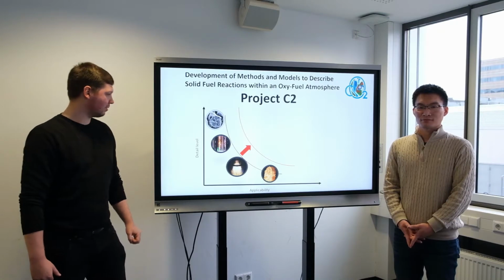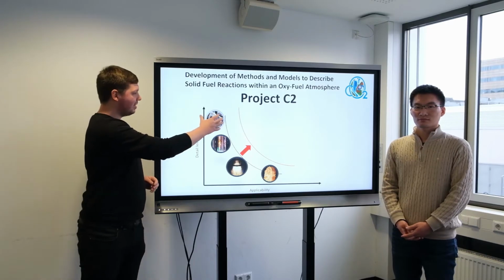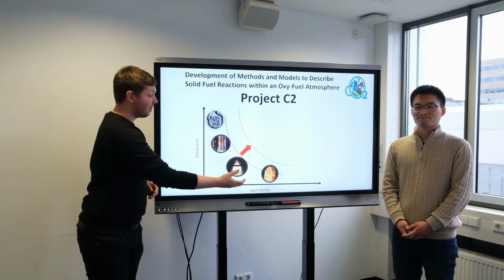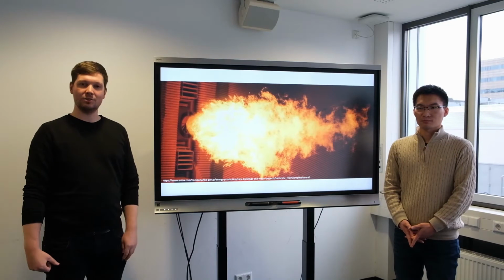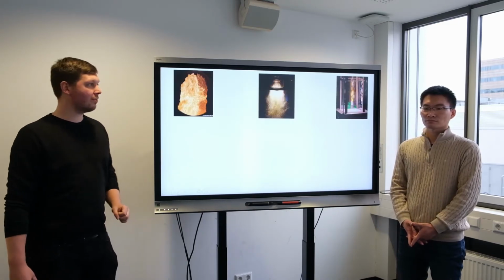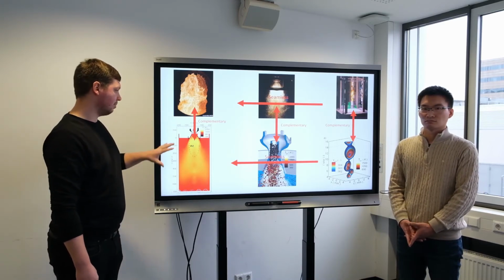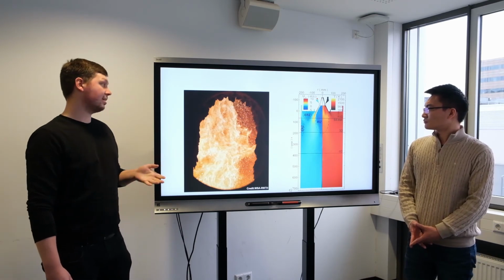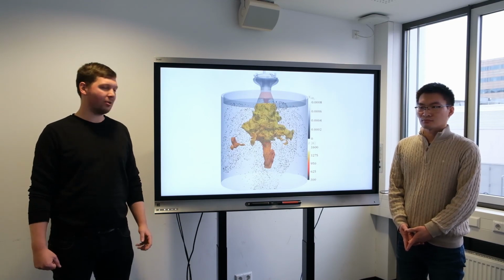Project C2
Unsteady modelling and simulation of Oxy-Fuel combustion chambers